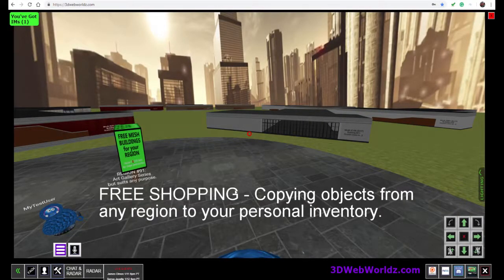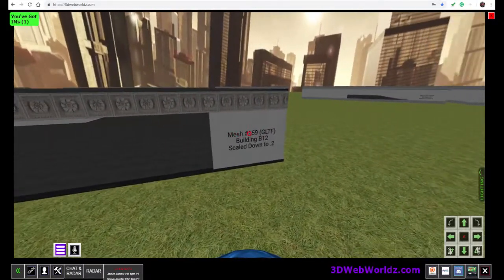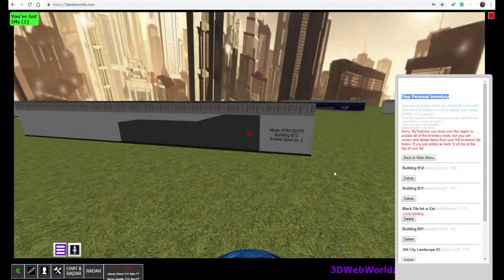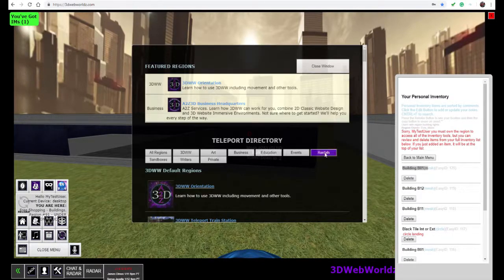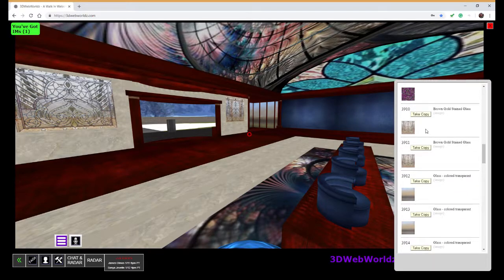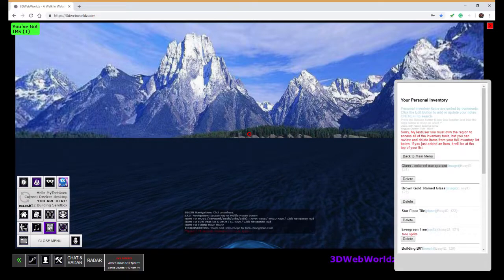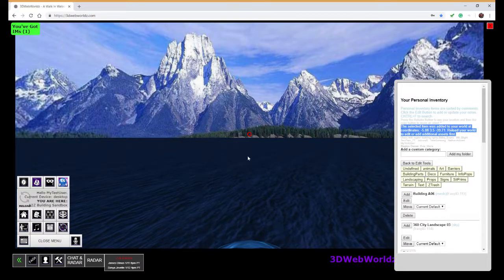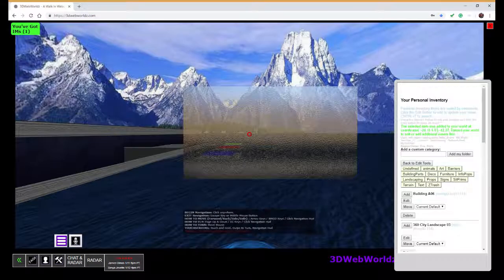Free Shopping Tool in 3DWebWorldz - Virtual World in a Web Browser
Learn to copy any item on any region into your personal inventory with the Free Shopping Tool.  Only works on items with 3DWW common license (textures and objects). Easily drop the items you have collected on your own region.